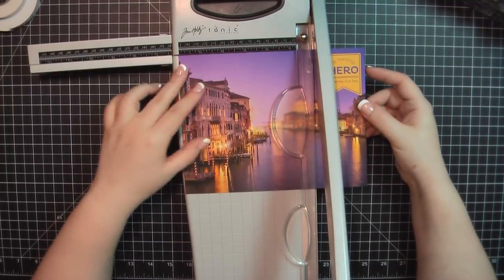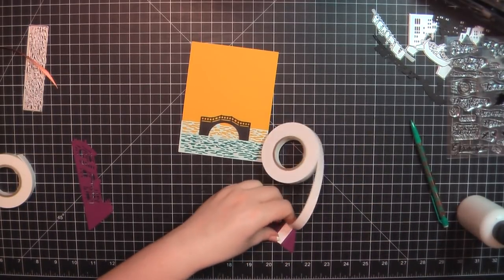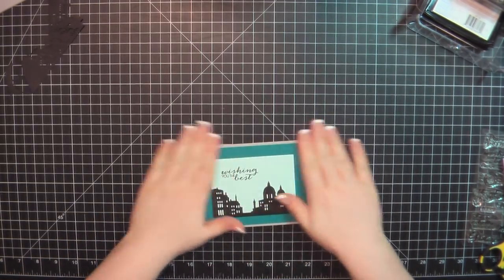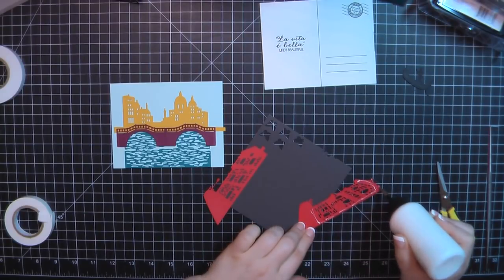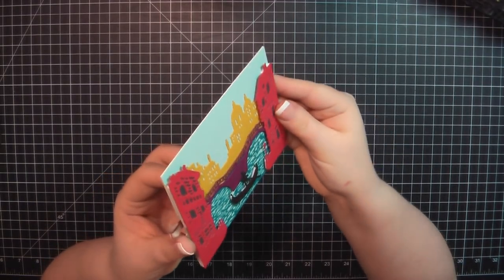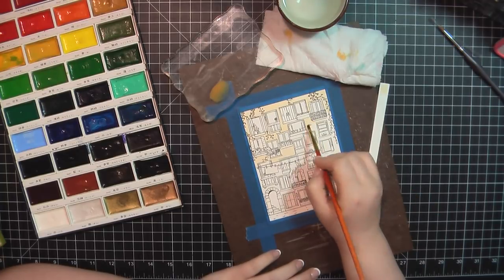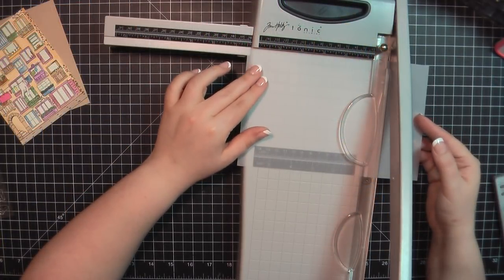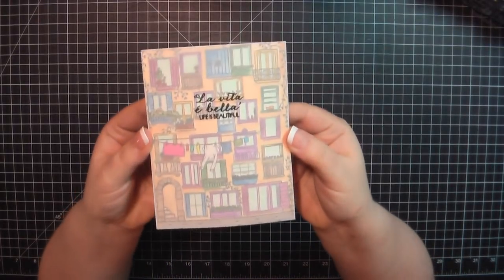Hero Arts 6 | April 2019 Card Kit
Close-ups and photo links to the products used in this video can be found on my blog post

• Tiny Attacher by Tim Holtz Idea-ology, 6-3/4 Inches, Includes 100 Staples, Plastic and Metal, TH92800 by Tim Holtz Idea-ology
[ Amazon US ]

• Amazon.com: Kuretake MC2036V Gansai Tambi 36 Color Set: Arts, Crafts & Sewing
[ Amazon US ]

• Acrylic Paint Brush Set of 15 – Best Oil Watercolor Gouache Paint Brushes - Face Body Paint Brushes Kit - Artist Brush Set - Art Paint Brushes - Paintbrushes for Kids Beginners Teens Men Women Adults
[ Amazon US ]

• Fabriano Studio Watercolor Pad 11X14 HP 200G
[ Amazon US ]

• Scor-Tape 1/2 X 27yds - 3 Rolls (3) by Scor
[ Amazon US ]

• Post-it : Removable Cover-Up Tape, Non-Refillable, 1" x 700" roll -:- Sold as 2 Packs of - 1 - / - Total of 2 Each
[ Amazon US ]

• American Crafts Zap Embossing Heat Gun
[ Amazon US ]

• Simon Says Stamp EMBOSSING POWDER CLEAR Fine Detail ClearEP1 at Simon Says...

• Tsukineko VersaFine Pigment Ink onyx black 3.825 in. x 2.5 in. full-size pad [PACK OF 2 ]
[ Amazon US ]

.List continued on blog post...